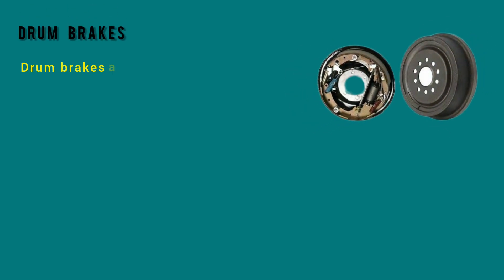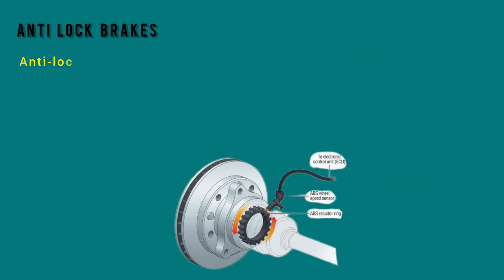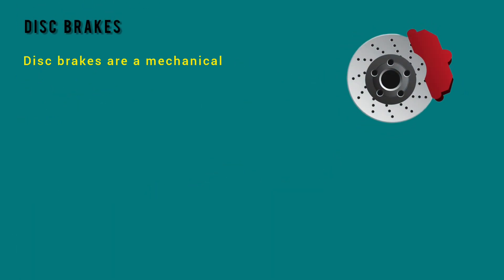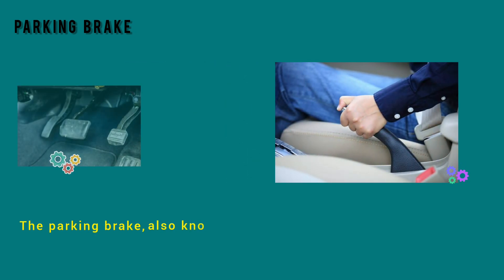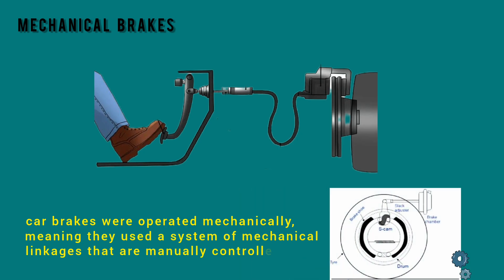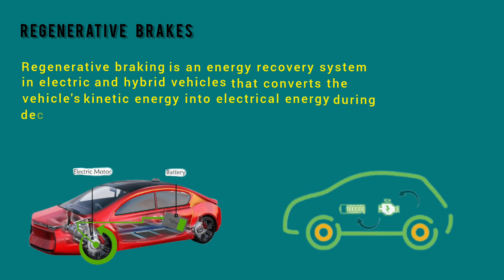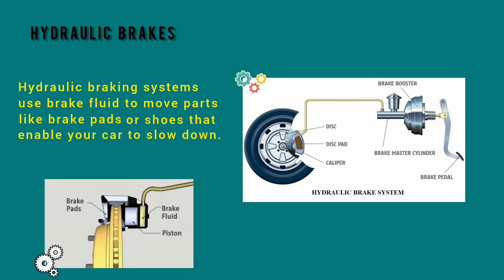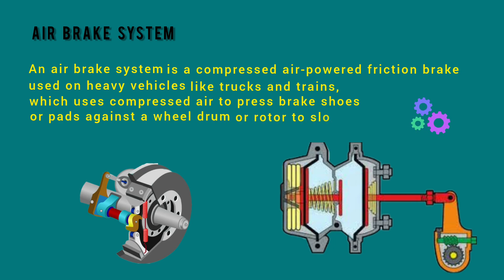Brake | Types of brakes use in vehicles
types of brakes

What is brake and break

Is it take a break or brake

What are the two meanings of brake

Is it brake or break a car

Are brake pads brakes

Do I need a break

What is brake fluid

How to check brake pads

What is brake cleaner

what is break

what is brake

What are the DIFFERENT Types of Brakes

disc brakes
car safety
hydraulic brakes
brake system
car brake types
car safety tips
stopping a car
legal brakes
braking distance
how car brakes work
sports cars
shelby cobra
perfor
driving experience
classic cars
car upgrades
car enthusiasts
car brakes
car stopping power
automotive performance
sintered pa
riding tips
racing tech
motorcycle safety
motorcycle maintenance
motorcycle brakes
drum brakes
brake upgrades
brake performance
car repairs diy
disc vs drum stopping power
disc brake safety
modern brake systems
brake types for cars
brake system video
brake system education
automotive tutorials
brake efficiency
car chassis series
anti lock braking system
which brakes are better
disc brake vs drum brake
car maintenance tips
braking force differences
how brakes work
drum brake comparison
disc brake benefits
brake system explained
car braking systems
disc vs drum brakes
vehicle performance
high performance cars
brake inspection
vehicle maintenance

Drum Brakes

Disc Brakes

Parking Brake

Mechanical Brakes

Regenerative  Brakes

Hydraulic Brakes

air brake system

---NOTE---
  AI voice